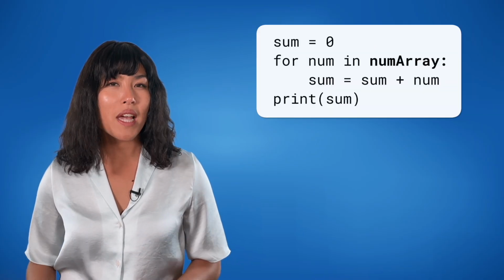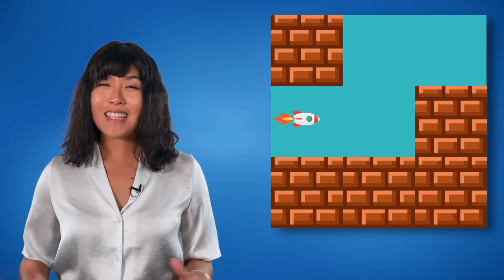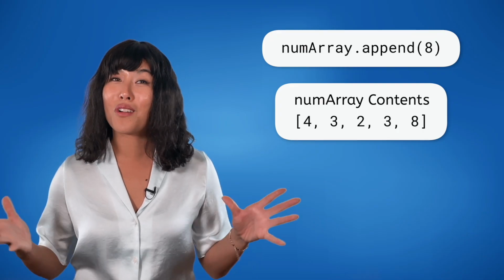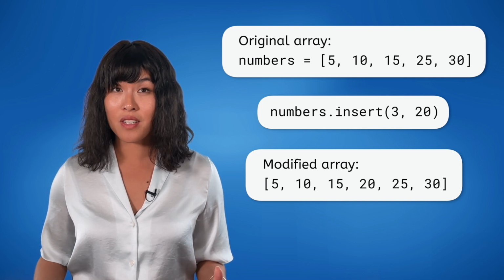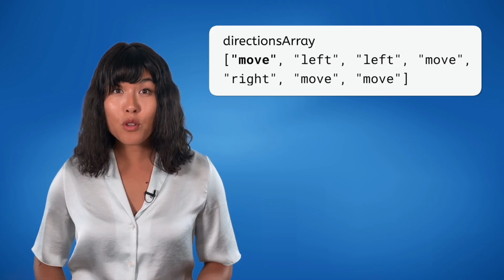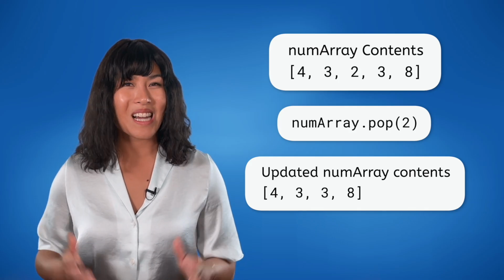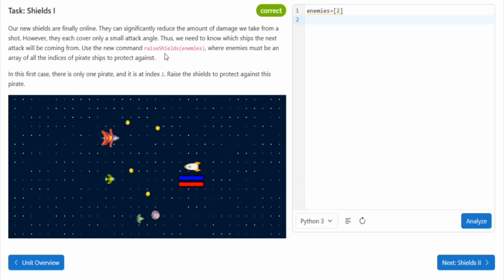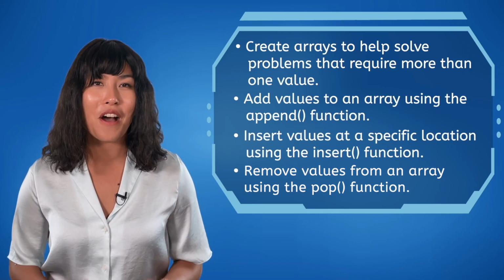Creating and Modifying Arrays - Learn How To Work With Arrays - Coding for Kids and Teens!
Discover how to build and change arrays! In this computer science lesson for 6th–8th graders, students will create arrays and modify specific elements by adding, inserting, and removing them. This lesson is part of the Intro to Programming 2 course on Miacademy and MiaPrep.